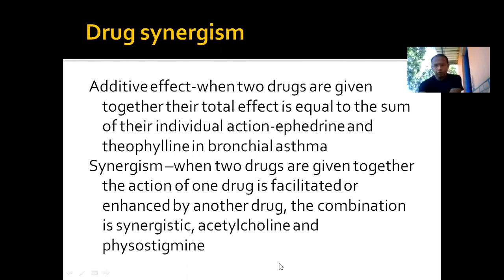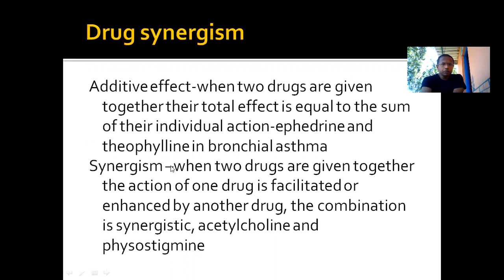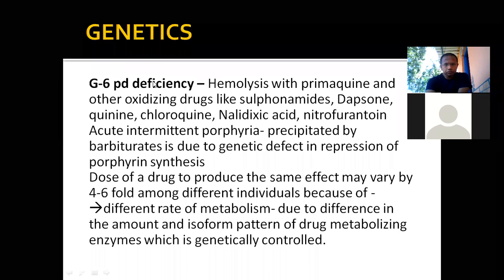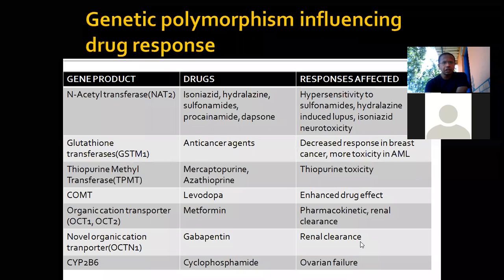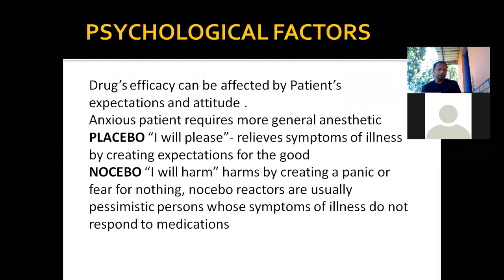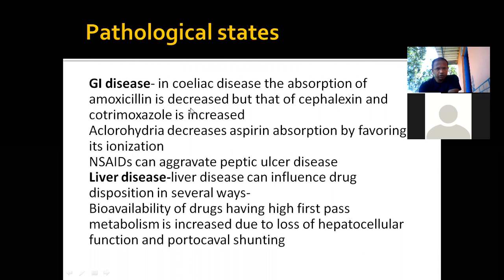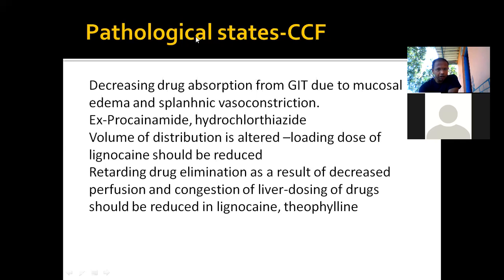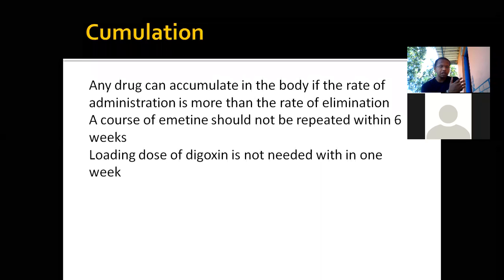pharmacology classes, GENERAL PHARMACOLOGY. PHARMACODYNAMICS REVISION CLASS-2